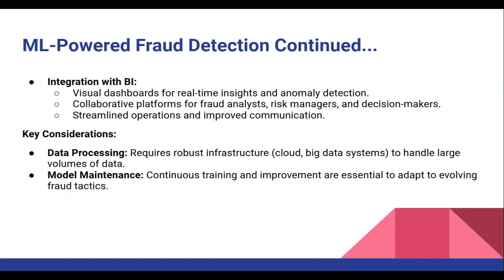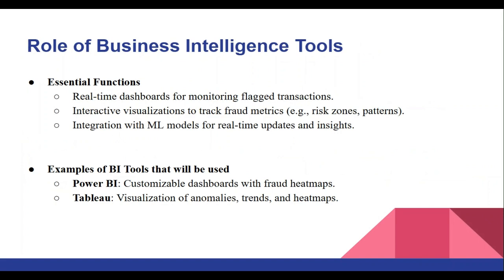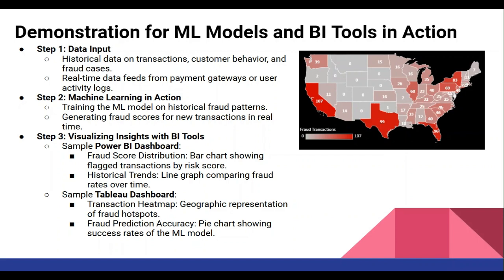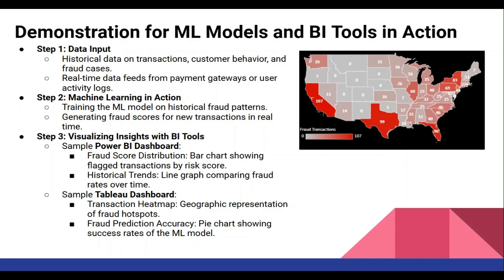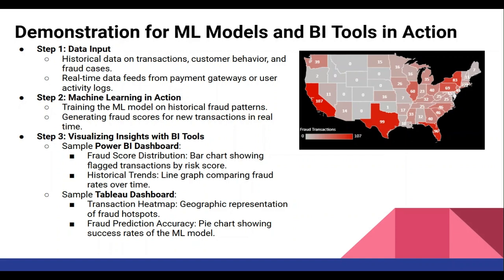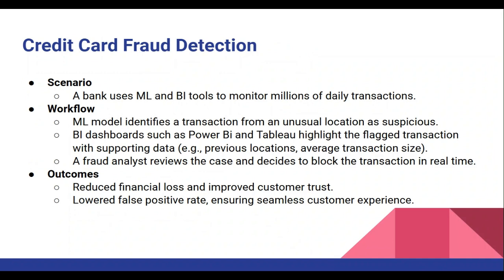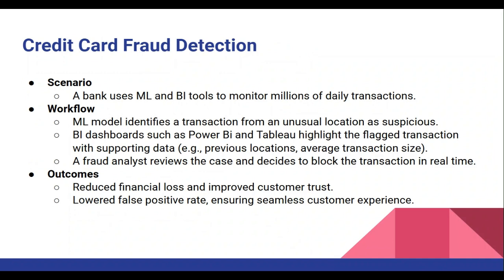IS Teachback 1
This is the Teachback 1 project. The link below is to our outline.